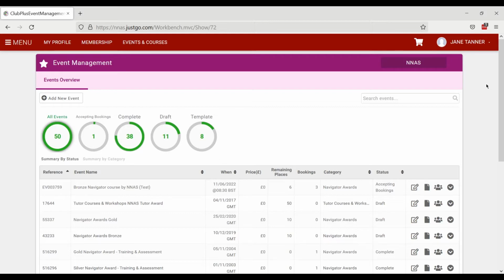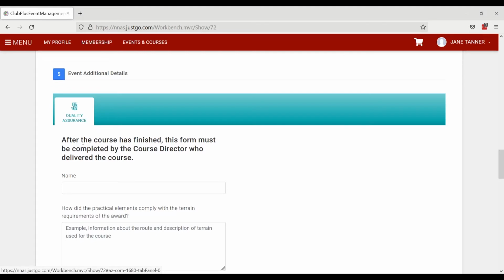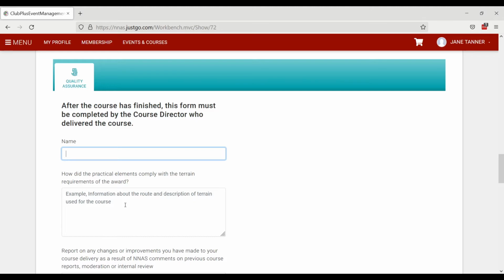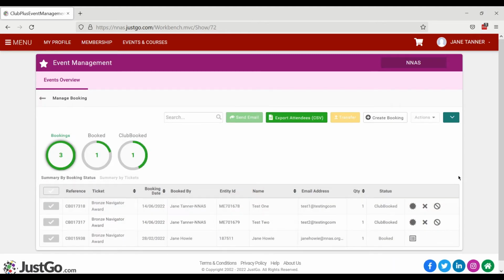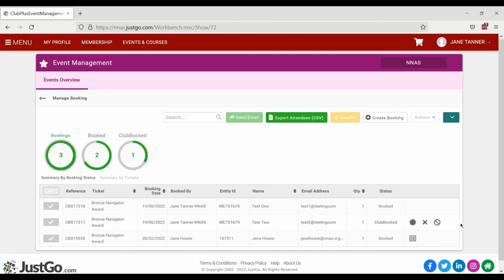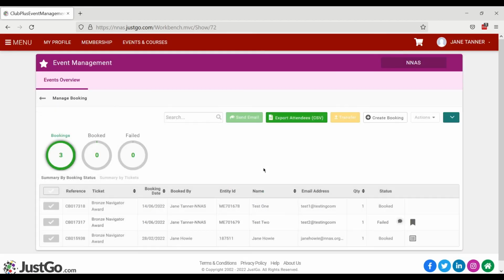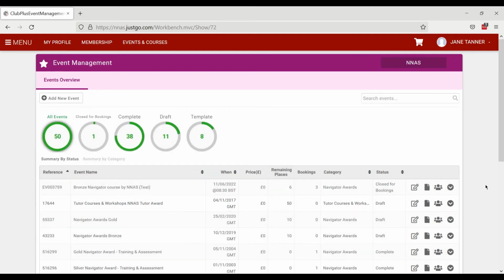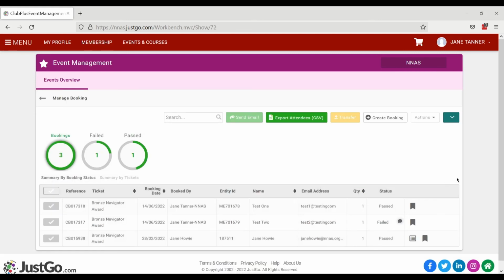NNAS: How to submit a course for NNAS approval on CMS - updated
Step by step guide for NNAS course providers showing how to submit a finished course for NNAS review, approval and certification. Updated June 2022.